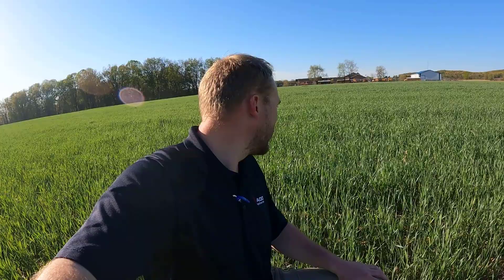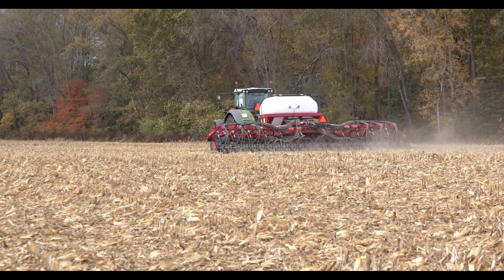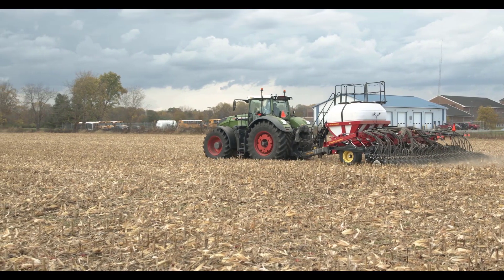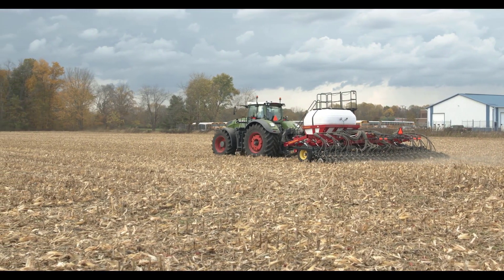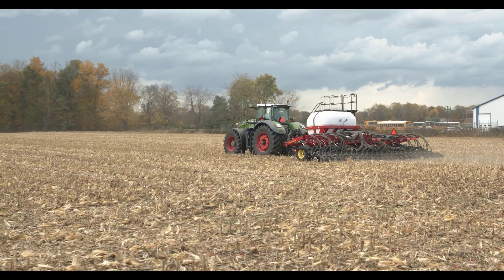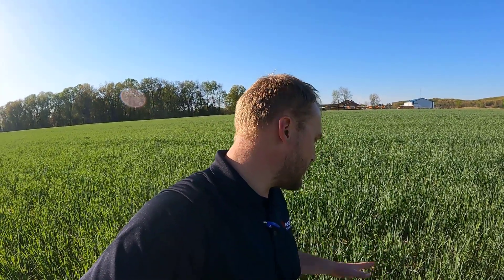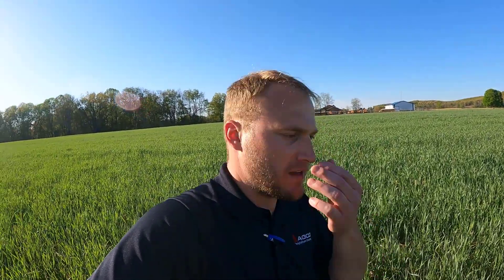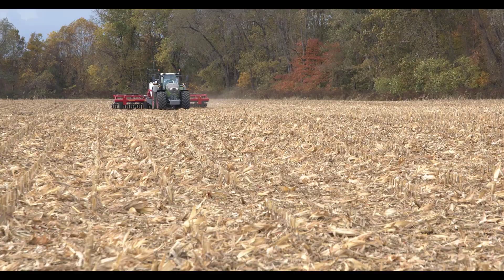Tips for cover cropping with cereal rye in between corn and soybeans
AGCO Agronomist describes how to start cover cropping with cereal rye and what to watch out for. Jason holds a doctorate in agronomy and conducts field trials in North America.